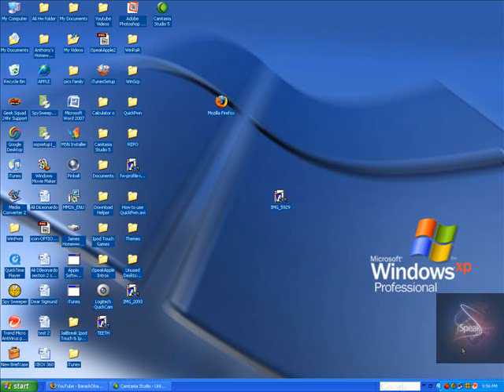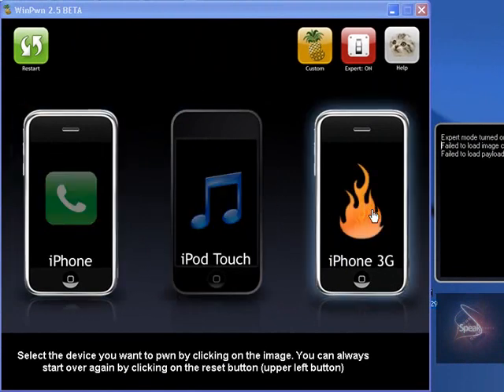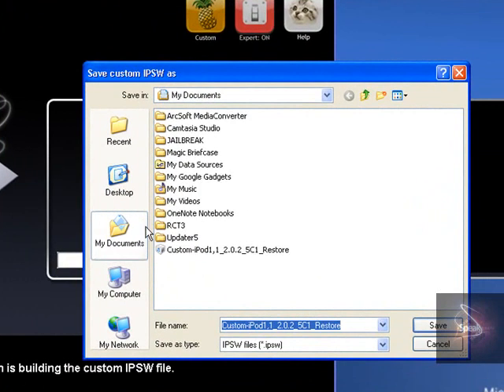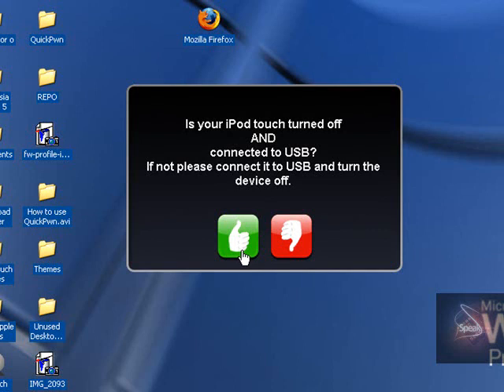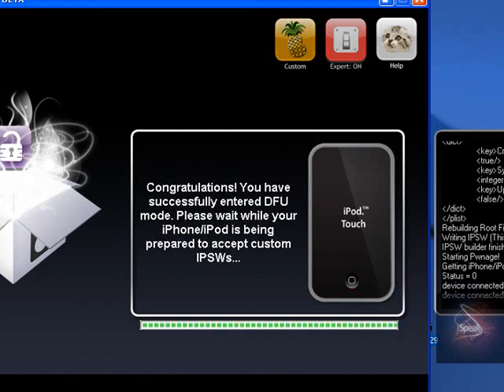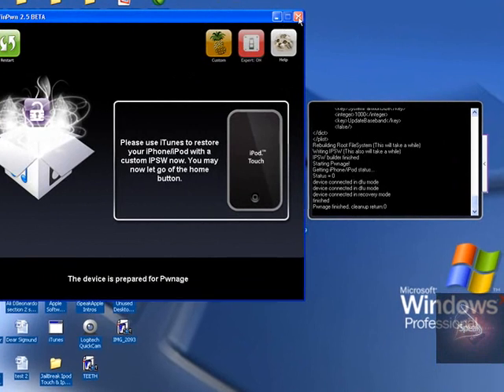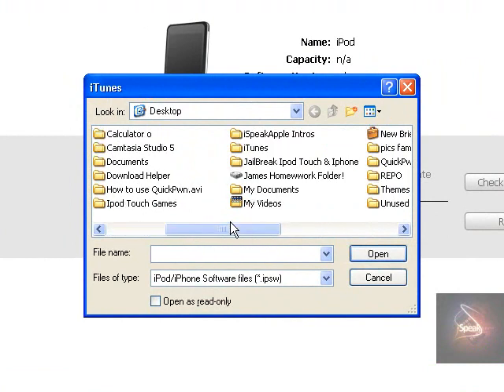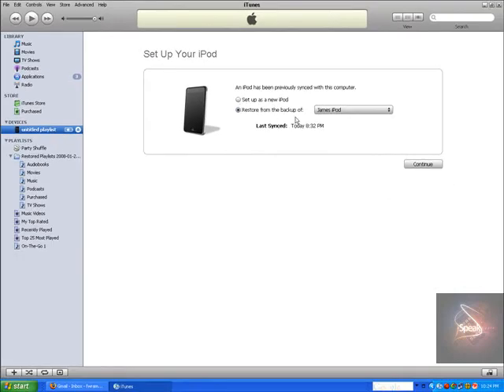How to Jailbreak( PWN) 2.0/2.0.1/2.0.2 iPod or iPhone with Winpwn 2.5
Thanks!